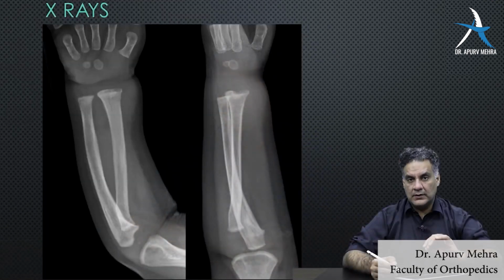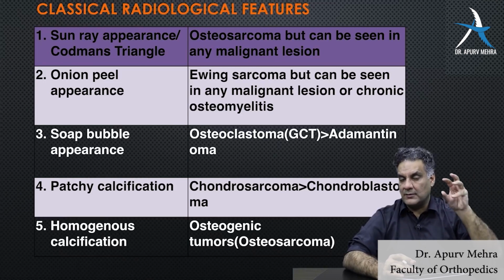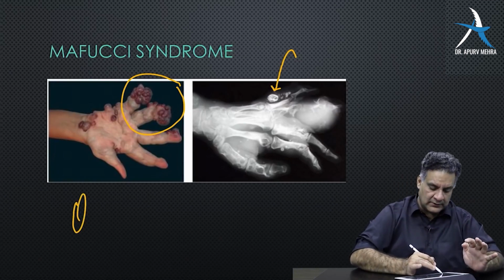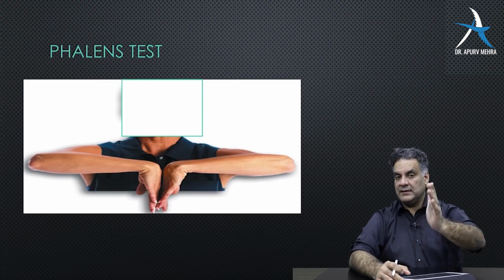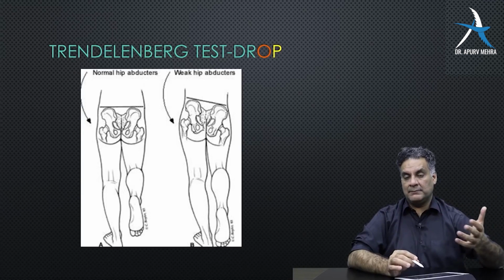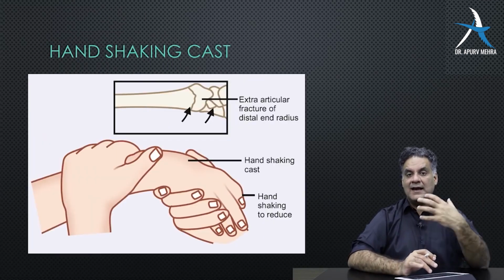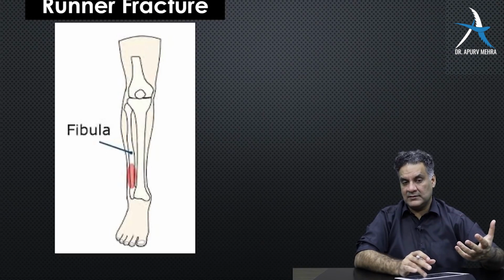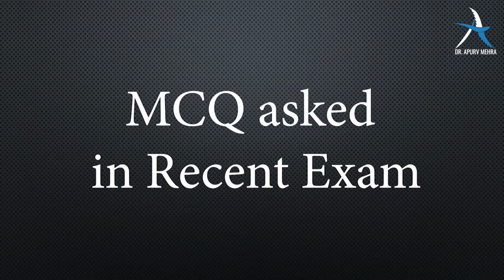Orthopedics Image-based Discussion | Latest MCQs with Dr. Apurv Mehra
Hope this will help you to get through.

You can also join us on Instagram: Dr. Apurv Mehra

Dr. Apurv Mehra

He is an Internationally Trained & Experienced Computer Navigation Joint Replacement & Arthroscopy Surgeon. He is an Orthopedic Consultant at Max Institute of Bone & Joint Care at Patparganj, Delhi. Dr. Apurv Mehra is the Founder & Director of Vidya Jeevan Orthopedics Centre, Delhi – India’s most Trusted Orthopedic Center as per Leading Clinicians. He has exceptional academic skills, his clear logical thoughts & approach to complex surgical issues make him a standout in Knee Arthroplasty & Ligament Reconstructions. His surgical skills & compassionate behavior help his patients to return back to routine activities & lead a normal life.

Take Care
Stay Healthy
Stay Safe 😊